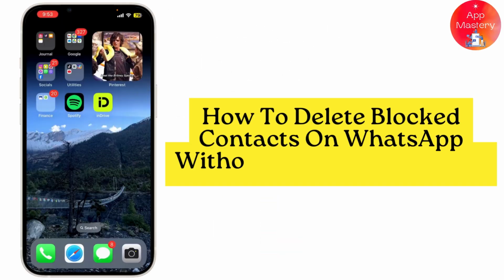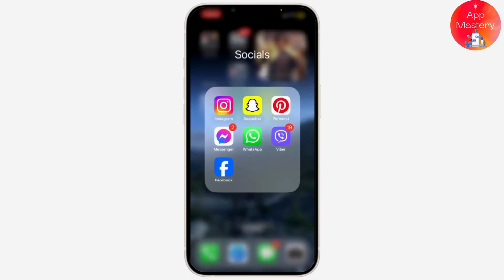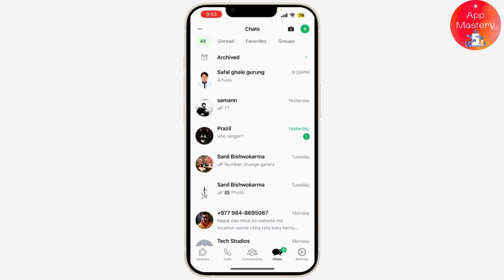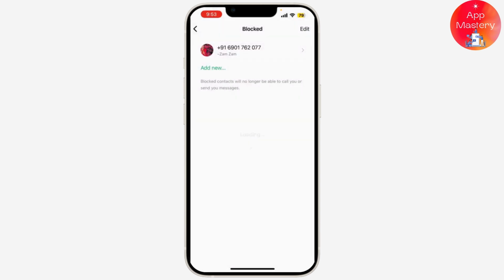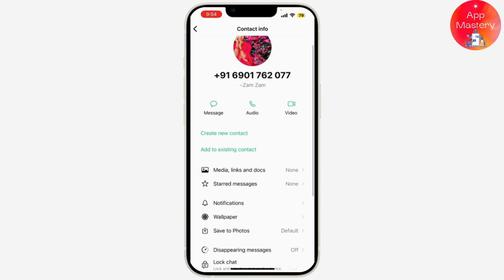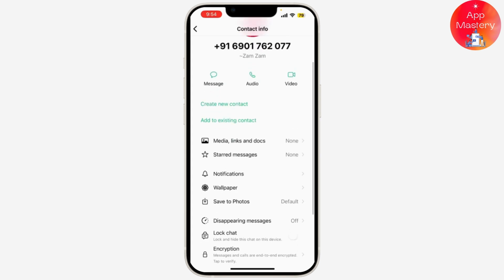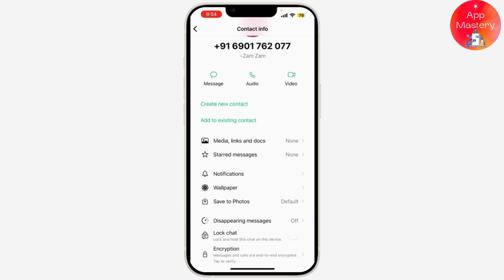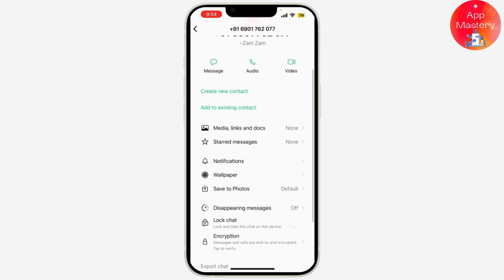Delete Blocked Contacts On WhatsApp Without Unblocking (2024) - New Update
Quick guide on Delete Blocked Contacts On WhatsApp Without Unblocking. Easily Learn How to remove block contacts from WhatsApp without unblocking with the help of this guide.

Want to delete blocked contacts on WhatsApp without unblocking them first? In this quick tutorial, we'll show you how to remove blocked contacts using the latest WhatsApp features. With the new update, you can delete blocked contacts directly without the need to unblock them. Follow our step-by-step guide to ensure these contacts are removed from your list effortlessly.

delete blocked contacts on WhatsApp, WhatsApp tutorial, how to delete blocked contacts, remove blocked contacts, delete contact without unblocking, manage blocked contacts, delete blocked contact WhatsApp, remove contact from blocked list, WhatsApp block list, WhatsApp contact management, unblock not required WhatsApp

Chapters (Timestamp):

00:00:00 - Introduction
Learn how to delete blocked contacts on WhatsApp without unblocking them first.

00:00:10 - Open WhatsApp
Make sure you're using the latest version of WhatsApp.

00:00:20 - Access Settings
Go to settings by tapping the gear icon.

00:00:30 - Navigate to Privacy
Select "Privacy" from the settings menu.

00:00:40 - Find Blocked Contacts
Tap on "Blocked Contacts" to view your blocked list.

00:00:50 - Select Contact to Delete
Find and tap the contact you wish to delete from the blocked list.

00:01:00 - Delete Contact
Tap the three dots or scroll down and select "Delete Contact."

00:01:10 - Confirm Deletion
Confirm the deletion of the contact by tapping "Delete."

00:01:20 - Verify Deletion
Check your contacts list to ensure the contact has been removed.

00:01:30 - Conclusion
Your contact is now deleted from the blocked list.